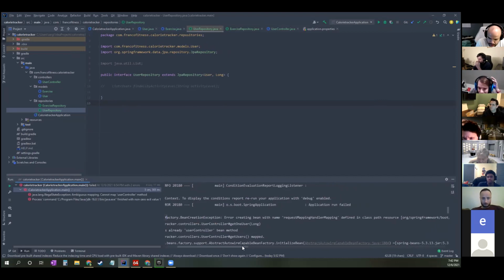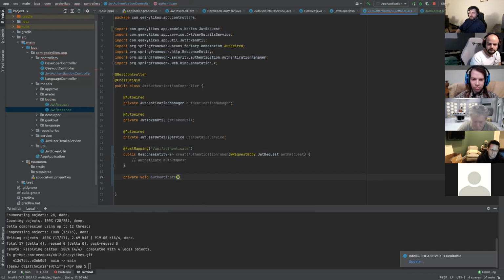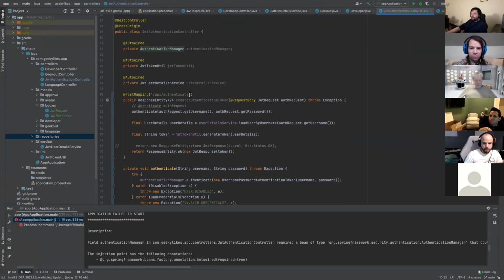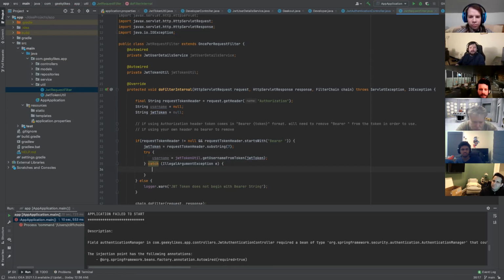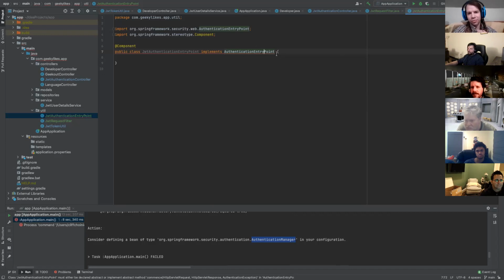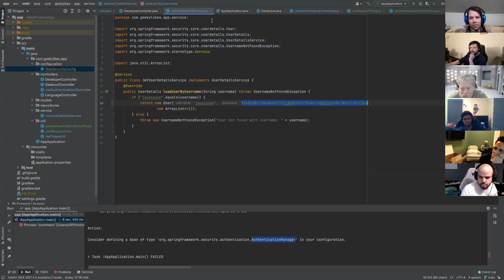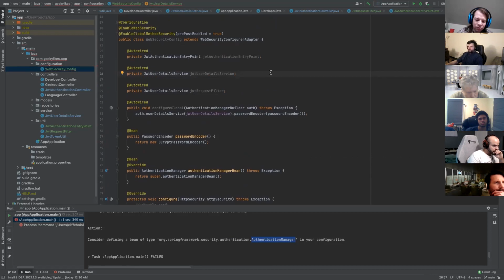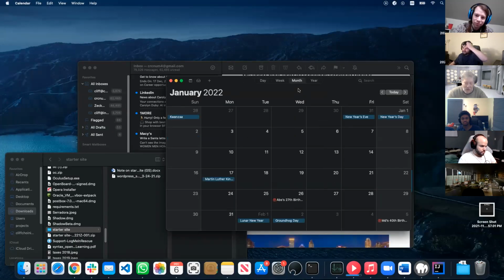ch 12 Java springboot 13